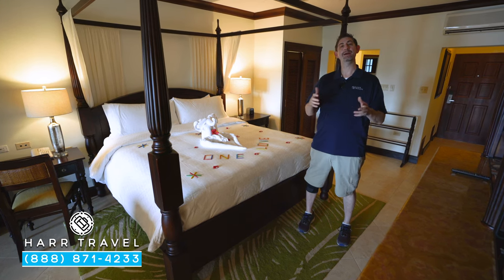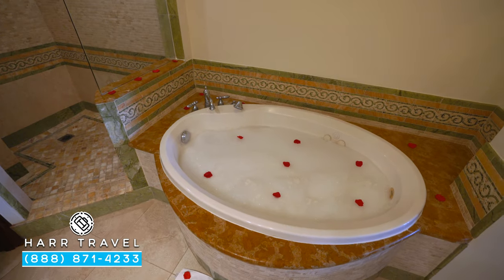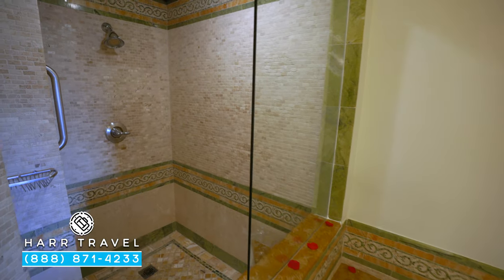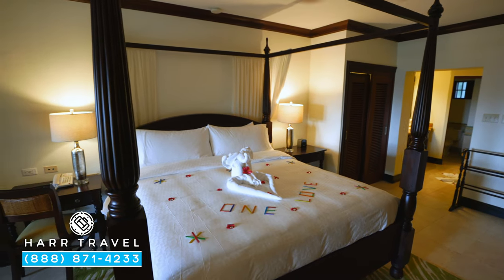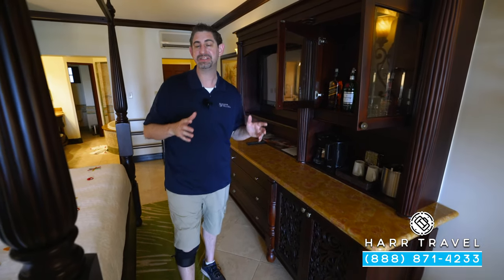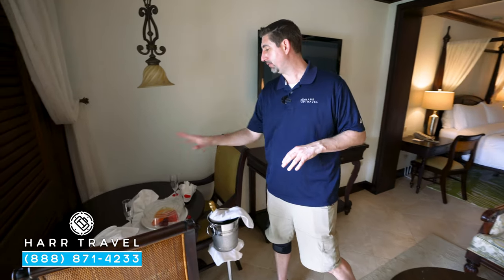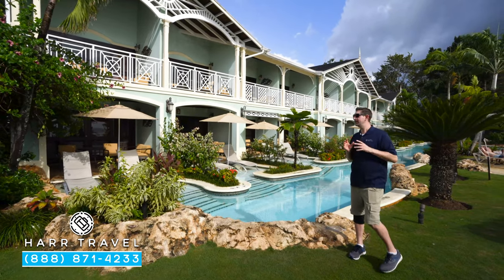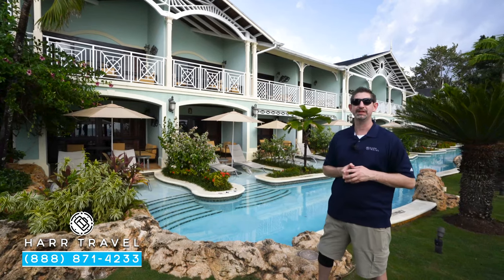Swim-Up Crystal Lagoon Beachfront Butler Suite 1R / P1 | Sandals Negril, Jamaica | Tour & Review 4K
Join Danny as he tours a Swim-up Crystal Lagoon Beachfront One Bedroom Butler Suite (1R / P1), located at the beautiful Sandals Negril: All-Inclusive Resort on 7-Mile Beach Jamaica. We love these swim-up options, and you are just steps away from the beach as well. In addition, you can explore the 7 restaurant options, water sports activities (including SCUBA) and so much more. Whether you are looking for relaxation, or an exciting adventure Sandals Negril has got you covered.

Swim-up Crystal Lagoon Beachfront One Bedroom Butler Suite (1R) / (P1)

Uniquely-designed, these exotic Love Nest Butler Suites® feature a sumptuously-appointed bedroom with elegant mahogany furnishings, a four-poster king-size bed, flat screen television and ivory tile floors. The lavish bathroom delights with sophisticated details including a walk-in shower and separate whirlpool bath to enjoy after a sun-filled beach day. Additional suite luxuries include an expansive living room area with stylish sofa, second flat screen television, fully stocked bar, and his and hers plush robes. Located just a short stroll away from the ocean, the suite’s patio offers direct access to the beautiful crystal lagoon pool and breathtaking Caribbean Sea beyond. Butler Elite and 24-hour room service included.

CRYSTAL LAGOON BEACHFRONT VILLAGE
Suite View: Beach and Ocean

Sandals Negril
Negril, Jamaica

WHAT’S INCLUDED
- Unlimited fine dining at 7 restaurants
- Breakfast, lunch, dinner and anytime snacks
- Unlimited Premium Liquors
- 5 bars, including swim-up bars
- Stocked bars in every room
- Unlimited Robert Mondavi Twin Oaks® wines
- All tips, taxes and gratuities
- Roundtrip airport transfers
- PADI-Certified SCUBA diving (and all equipment)
- Waterskiing
- Snorkeling (and all equipment)
- Hobie Cats, paddle boards, kayaks
- Professional instruction for water sports
- Beach volleyball, bocce ball, pool tables
- Day and night tennis
- Unlimited land sports and state-of-the-art fitness centers
- Day and night entertainment including live shows
- Free WiFi (in room and all common areas)
- Free wedding (for stays of 3 nights or longer)

5-Star Global Gourmet
Each restaurant at Sandals Negril is proudly run by world-class chefs who are as authentic as the cuisines they serve. Choose from six varietals of Robert Mondavi Twin Oaks® wines or sample the world’s best Jamaica Blue Mountain coffee. Best of all, meals are always included and always unlimited.

Entertainment, Day and Night
No one throws a party like Sandals because here every day is a celebration. From the slightly wild and exotic to the modern and lively, you’ll find parties around the beach, around the pool and around the clock.

SUN: ISLAND NIGHT
MON: CARNIVAL BEACH PARTY
TUES: SANDALS FESTIVAL OF THE ARTS
WED: LOVERS' WHITE NIGHT AND CHOCOLATE BUFFET
THURS: REGGAE FEST
FRI: JAMAICA DAY
SAT: CARIBBEAN NIGHT

PADI® Certified Scuba Diving
Some of the world’s most renowned reefs, walls and wrecks are found in these extraordinary waters. That’s why divers flock to this corner of the planet, and it’s why Sandals offers one of the most comprehensive scuba diving programs anywhere - and it’s all included!

An Ocean of Water Sports
Every water sport imaginable is included along with top-of-the-line equipment and professional instruction.

Unlimited Land Activities
From the sands to the courts, Sandals includes unlimited land sports so there are no limits to what you can play.

State-of-the-art Fitness Center
Stay fit while enjoying your time away! Whether it’s in one of our high-energy group fitness classes or cardio and weight-training in our top-of-the-line Life Fitness® equipment, you will be sure to find the fun in fitness!

*Added Cost*
Red Lane® Spa
Caribbean inspired spa treatments using regional natural products are available at the exclusive Red Lane® Spa at Sandals Negril. A tranquil sanctuary, the Spa offers treatment rooms, a fitness center, beauty salon, a Yoga-Pilates studio, steam room, plunge pools and several intimate relaxation areas in secluded gardens.